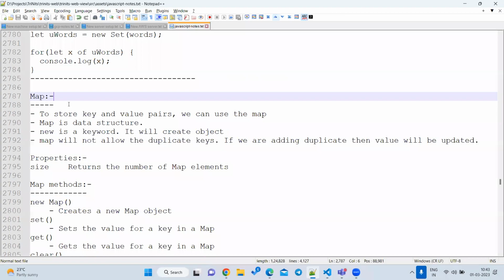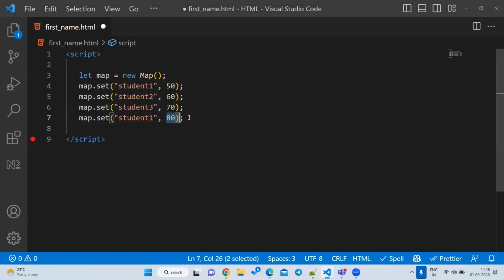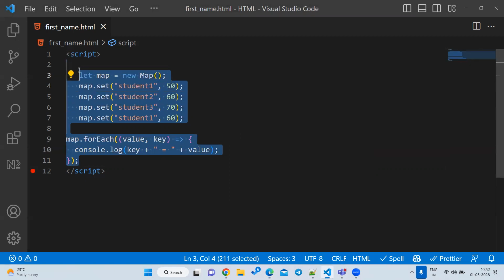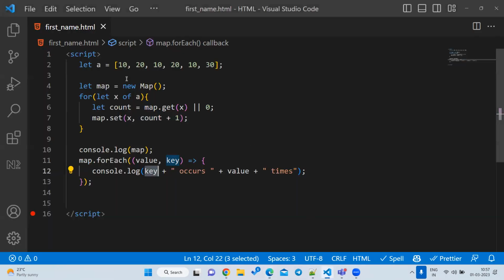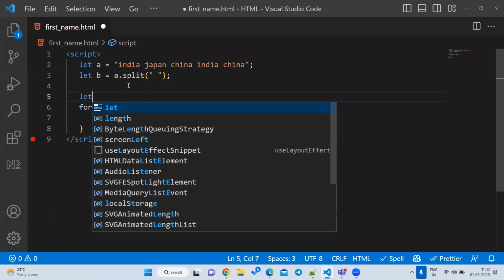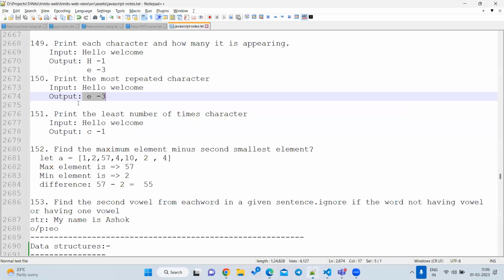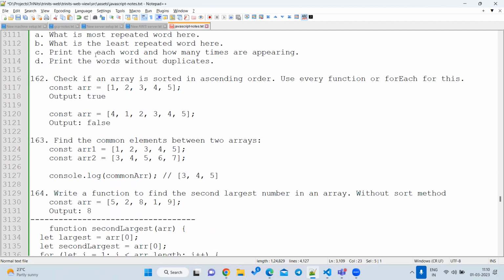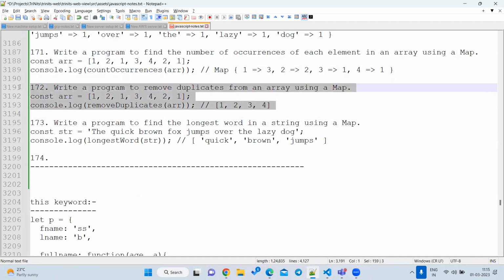Part 16 | JavaScript Tutorial | Data structures in JS | Map Data structure | Map methods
Content:-
What is Map data structure?
When to use the Map?
Map methods
Programs using the Map
Find the frequency of each element in the array
Find the duplicate words in the given array
Find the word and how many times it is appearing.